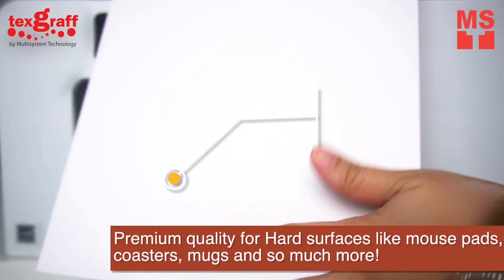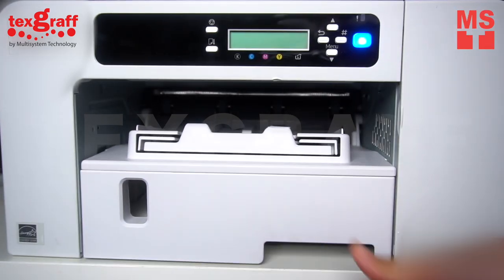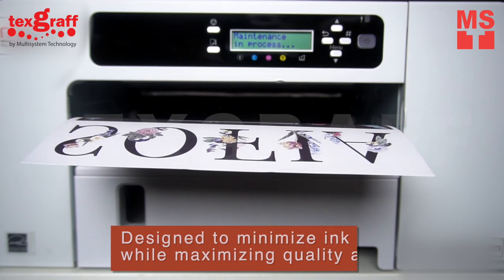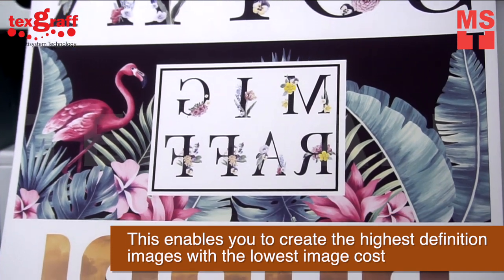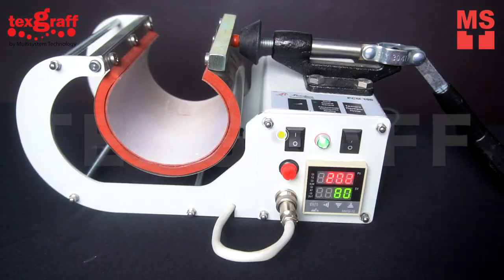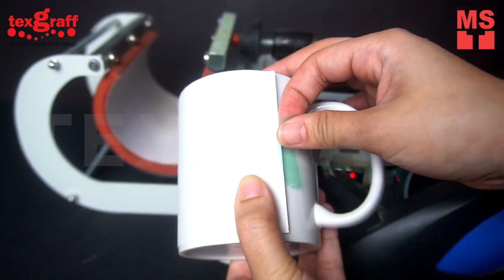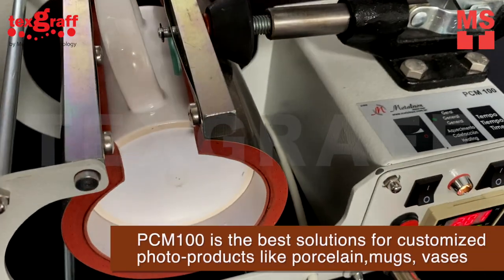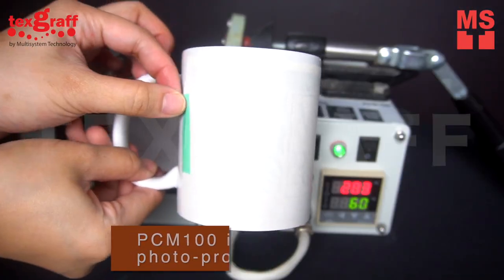Desktop Mug Printer for Your Home; Dye Sublimation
Start Your Mug Printing Business with our seamless and affordable sublimation system! Sublimate on coated scratch free mug to match any personal style!

This media is a SubliHard Transfer Paper  with premium quality for Hard surfaces like mouse pads, coasters, mugs and so much more!

This small format dye sublimation is designed to minimize ink and power consumption while maximizing quality and efficiency, this enables you to create the highest definition images with the lowest image cost

Cut your design and make sure it fits the size of your mug
Use Thermal tape to attach your design into the mug
Mug press PCM100 is the best solutions for customized photo-products like porcelain, mugs, vases, and many more.

Press the time button when the temperature starts decreasing

Level up your business and start creating your customized product with our dye sublimation printer!